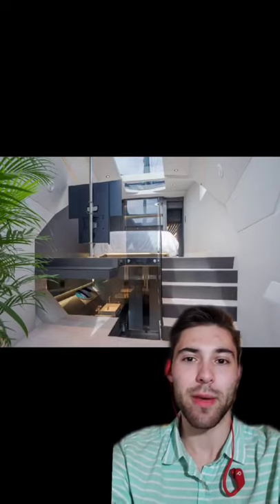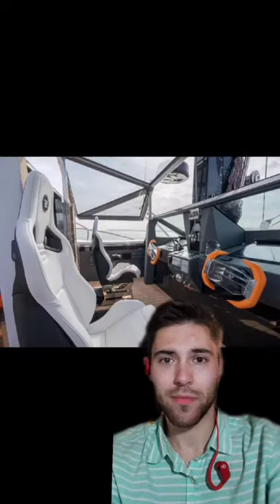'Hanstaiger X1' Trimaran!